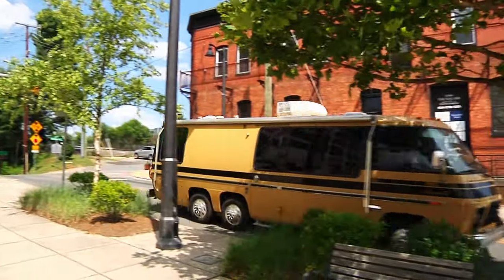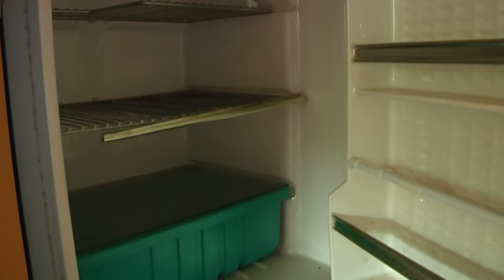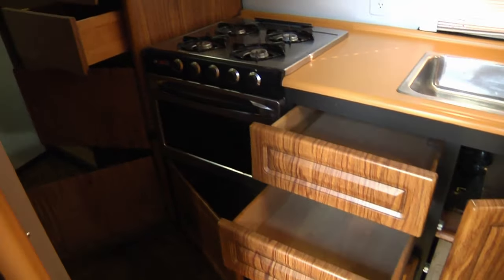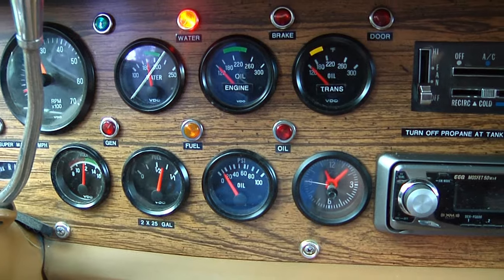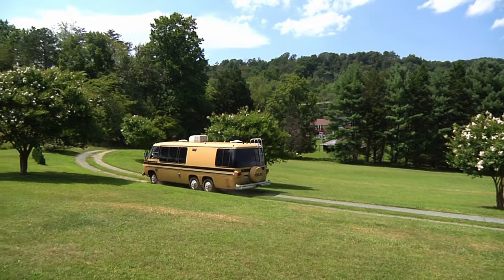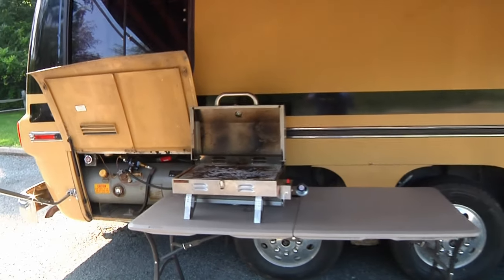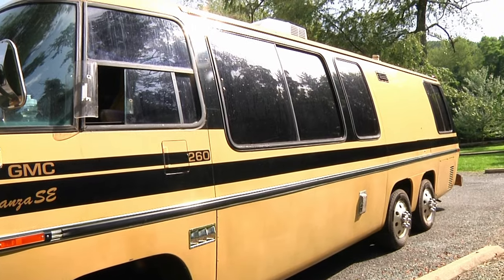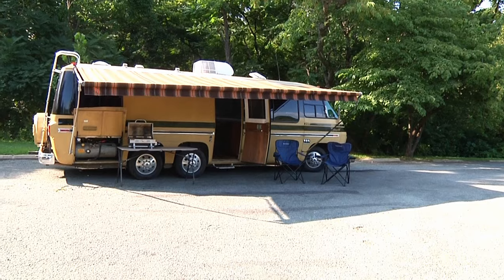1974 GMC Motorhome for Sale - REDUCED to $33K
Selling a 1974 GMC Motorhome Eleganza SE 260.  One-of-a-kind opportunity with it being in such great condition. It is a cult classic and has appeared in movies from Stripes with Bill Murray and more recently in Anchorman 2.  Links below to Hollywood scenes and in-depth videos on this American classic.
It is in excellent condition and runs great.  Check out the video to see it in action.  Located in Crozet, VA

Original sales video used by GMC dealers in the early 1970s - "GMC Sales Film: GMC MotorHome – A New Standard in Motor Home Performance"